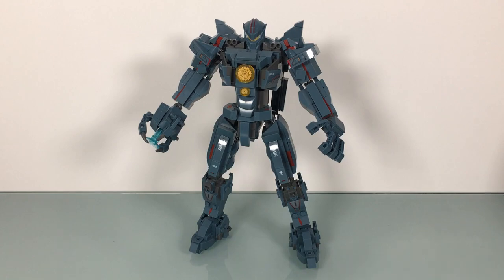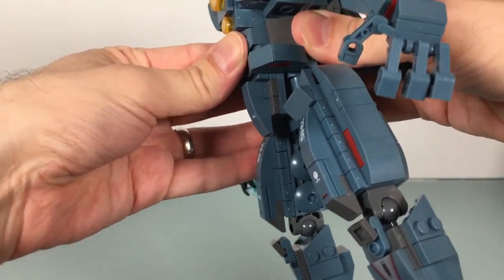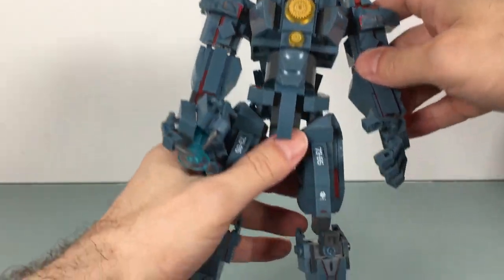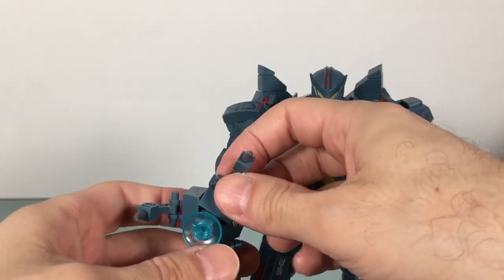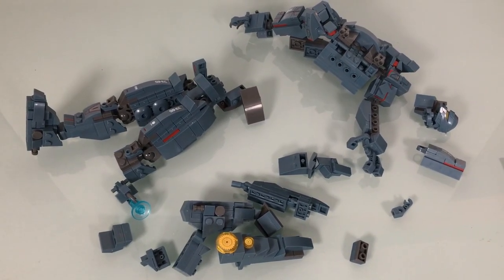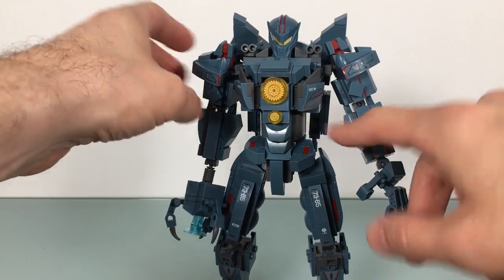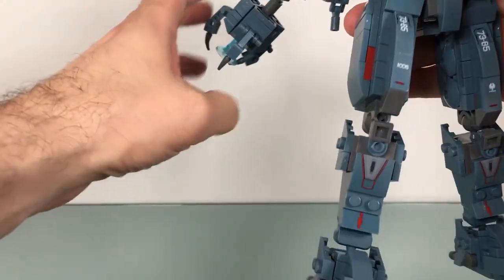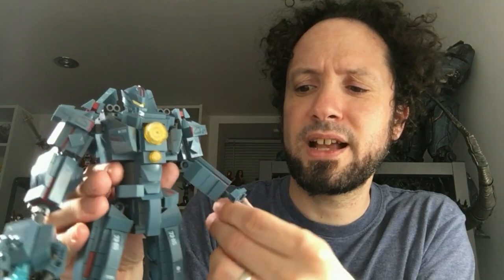SLUBAN PACIFIC RIM UPRISING GIPSY AVENGER REVIEW!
On this episode of ULTRAZILLA REVIEWS, I review the SLUBAN PACIFIC RIM UPRISING GIPSY AVENGER figure!